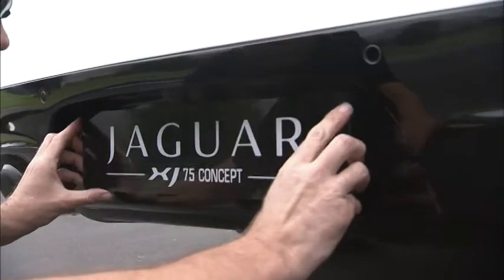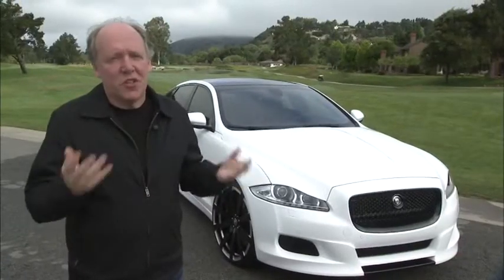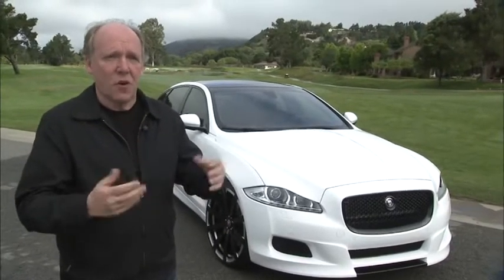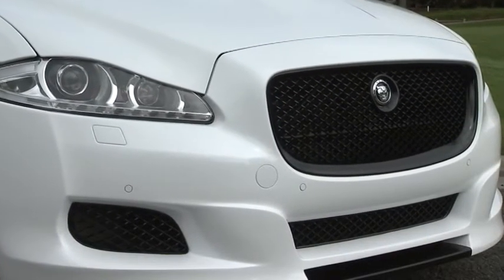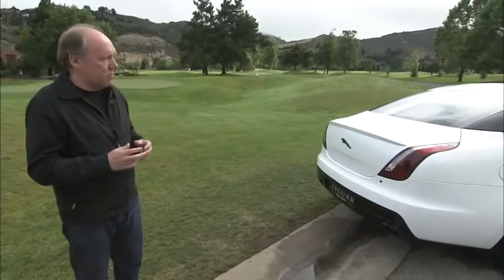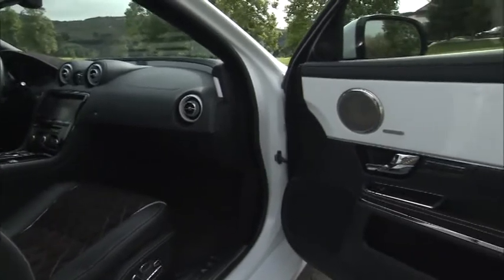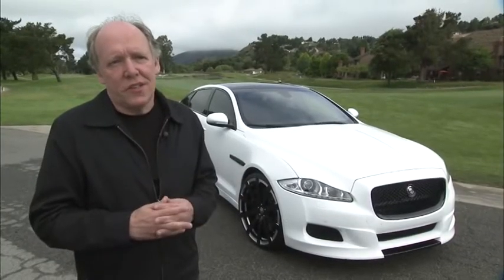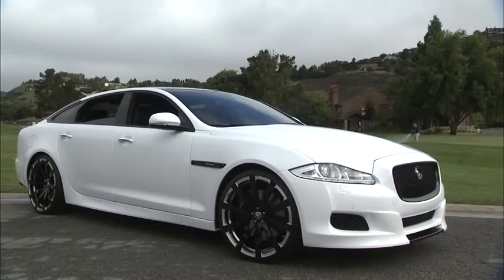New Jaguar XJ75